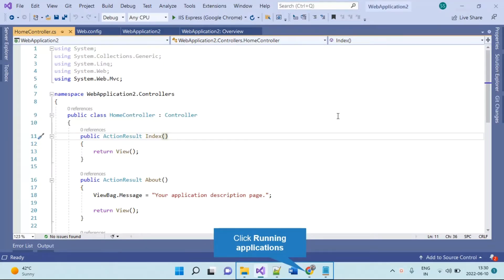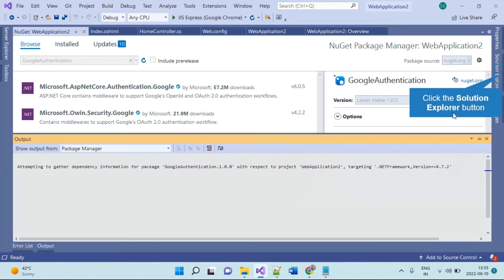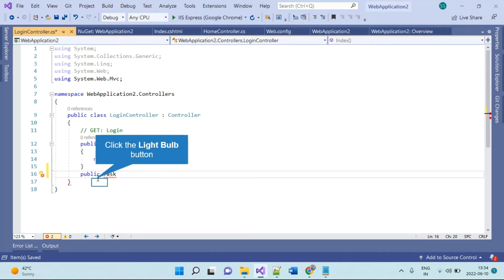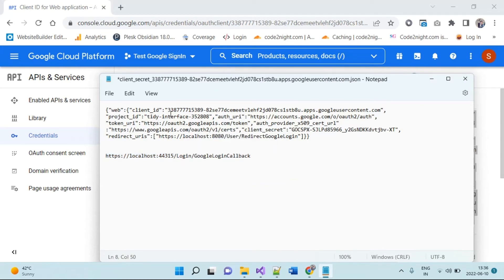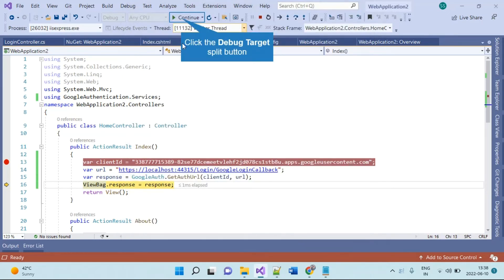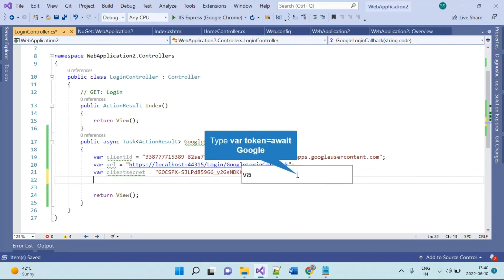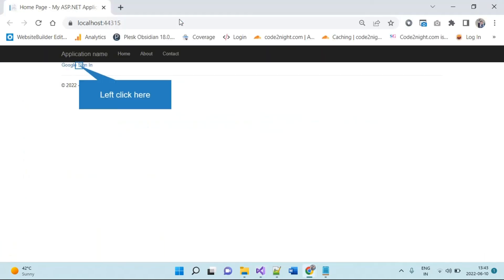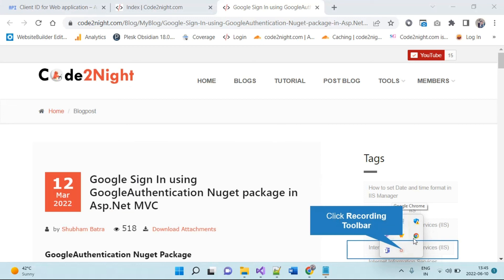How to integrate Google Sign In in Asp.Net MVC (Part 2)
Hello guys this is the second part of how to integrate Google SignIN in Asp.Net application . In this video we will see how to use client key and client secret for google api and get user profile data using Google Authentication.

For installing Nuget package
Install-Package GoogleAuthentication -Version 1.0.0